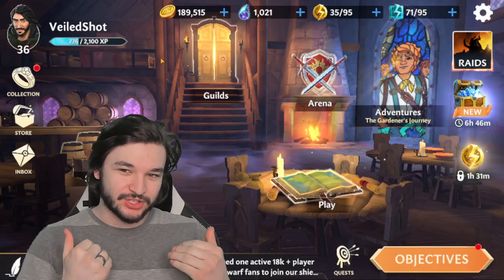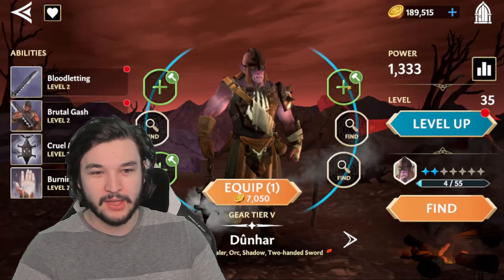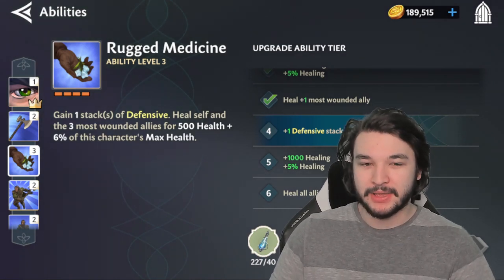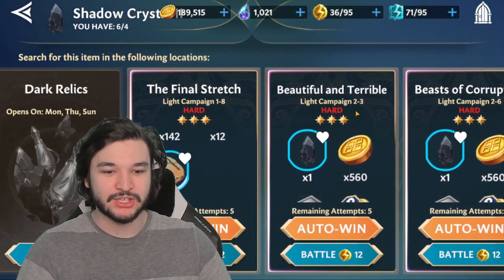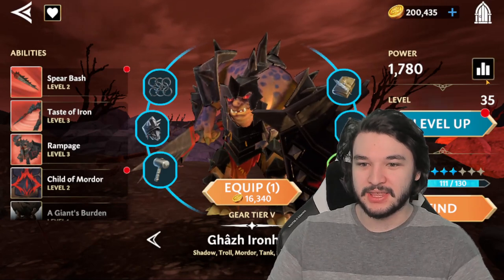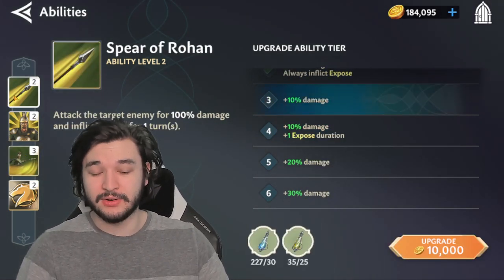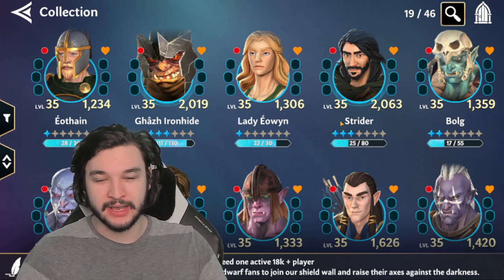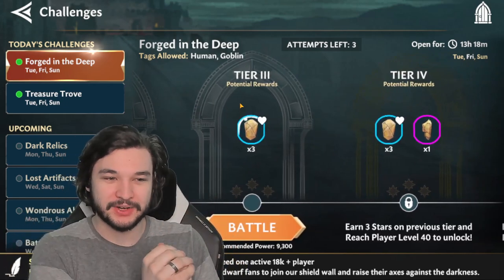BEST Way to Gear Up Your Characters for MORE Value! | Heroes of Middle Earth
👍Like what you see? SUB!

⏰Timestamps⏰
Best Way to Gear: 0:00